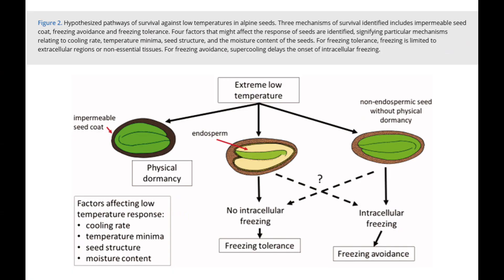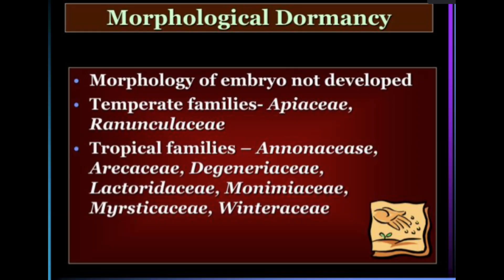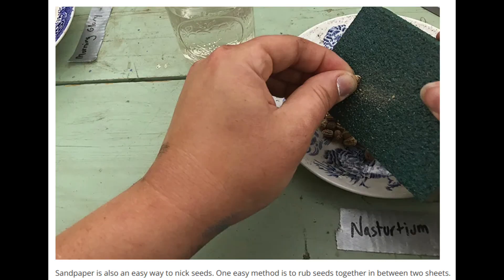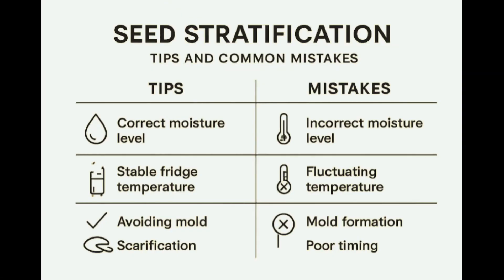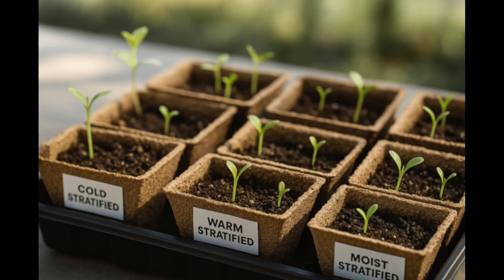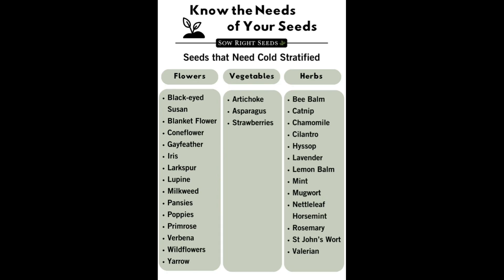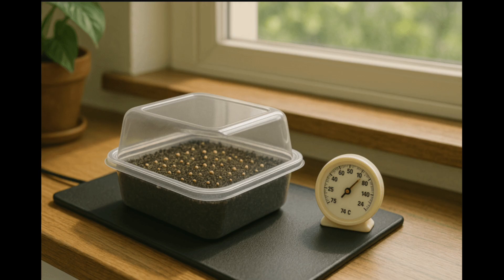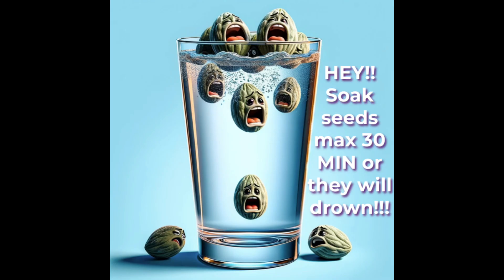From Dormancy to Germination: What Every Grower Needs to Know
Seeds don’t just “decide” to sprout — they wait. Dormancy is a seed’s natural survival strategy, and germination is the moment that dormancy finally breaks. In this video, I’ll explain how germination is the opposite of dormancy, the different types of seed dormancy, and the proven methods you can use to unlock seeds and get them growing.

Whether you’re a beginner or an experienced grower, this lesson will give you the tools to stop guessing and start germinating with confidence.

🌱 Topics Covered:

Dormancy vs germination explained

Physical, physiological, morphological, and combinational dormancy

Scarification, stratification, soaking, heat, and smoke treatments

Practical tips for breaking dormancy and boosting germination rates

follow The Discord and hang out with me and the team!

Live Streaming every Friday at 9PM